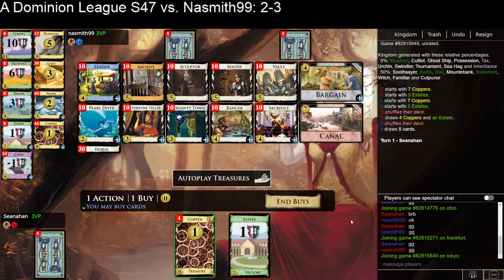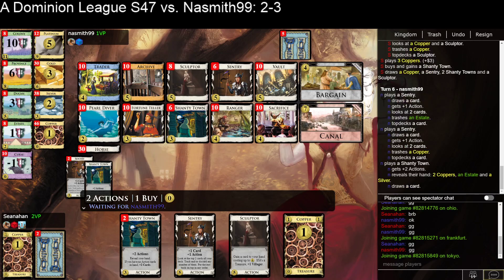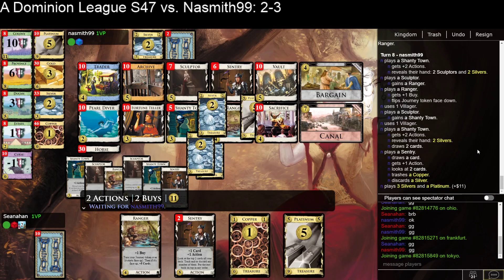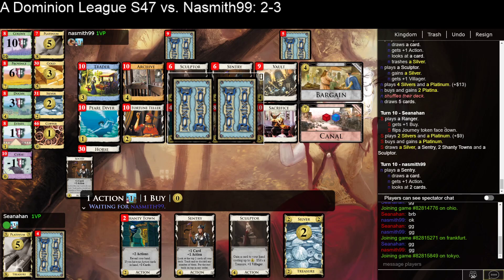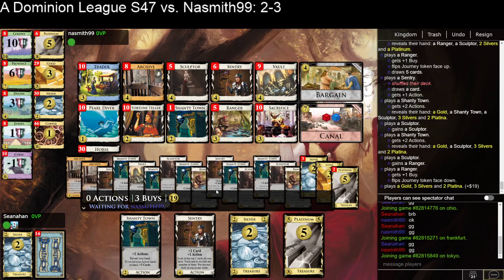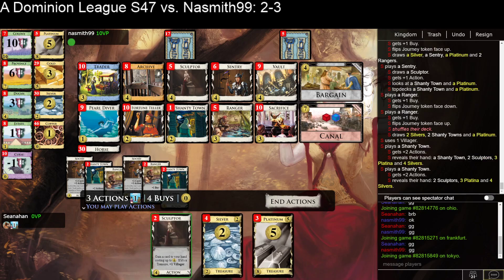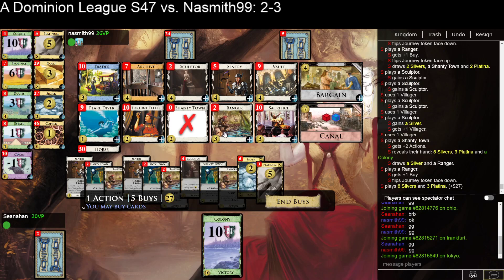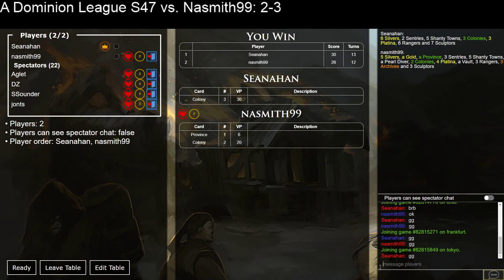Dominion League Season 47 A1 vs. Nasmith99 Game 6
82815849 — Archive, Fortune Teller, Pearl Diver, Ranger, Sacrifice, Sculptor, Sentry, Shanty Town, Trader, Vault, Bargain, Canal; Colony